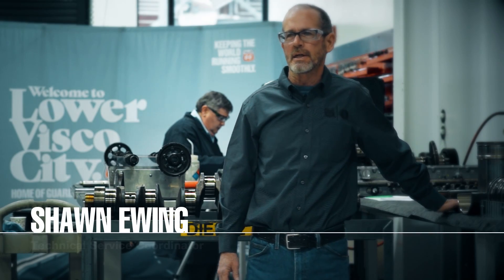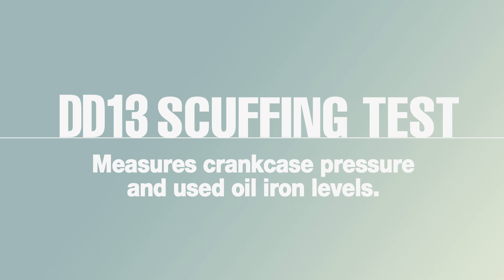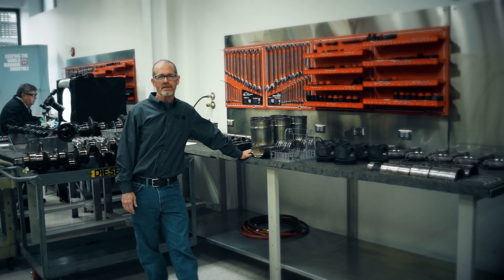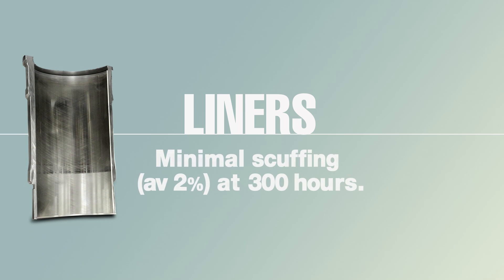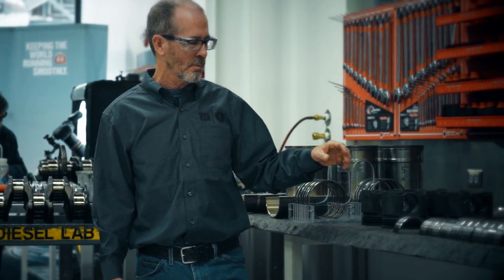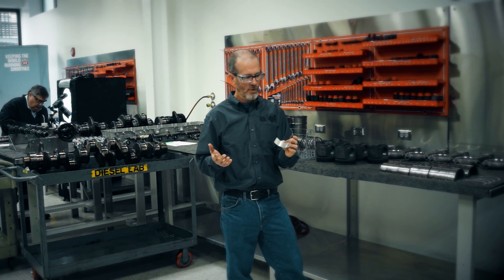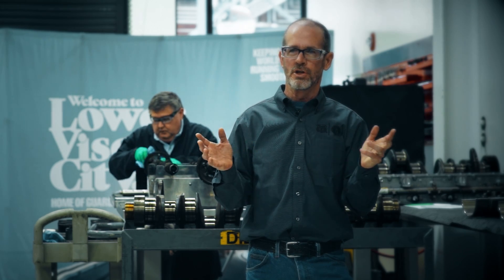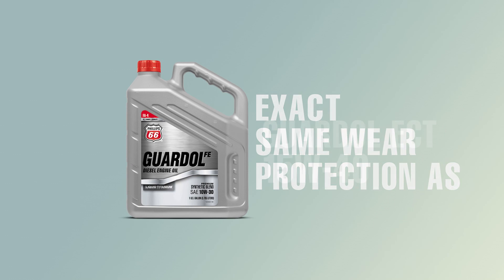DD13 Engine Scuffing Test: A Performance Review of Phillips 66 Guardol FE 10W-30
Our Phillips 66 Technical Service Coordinator, Shawn Ewing, reviews the performance results of Guardol FE 10W-30 on engine parts taken directly from a Detroit Diesel Engine Scuffing Test (DD13).  Guardol FE 10W-30 not only increased fuel economy, but also proved to deliver industry-leading wear protection.

Learn more about Guardol FE 10W-30 at LowerViscoCity.com.